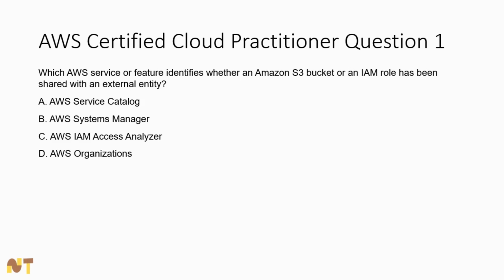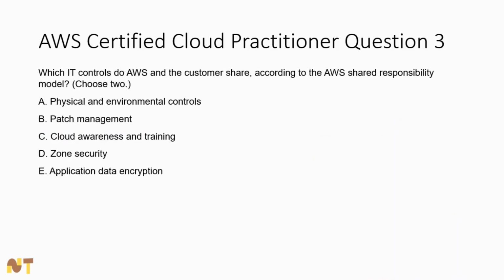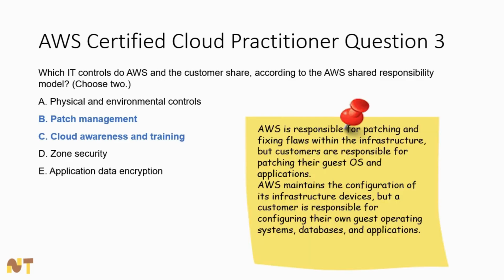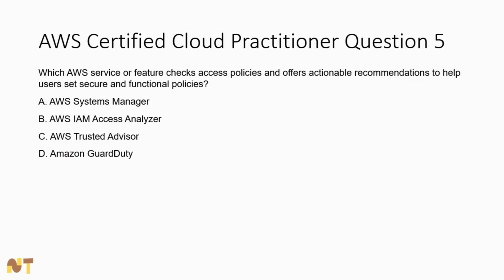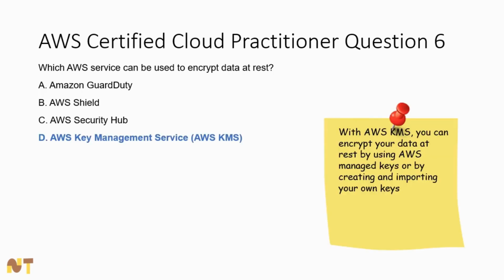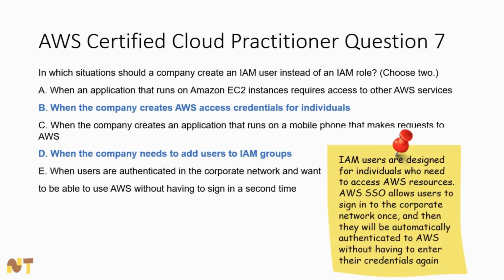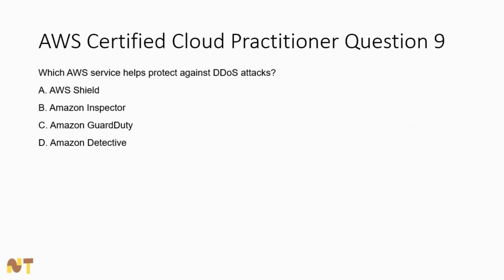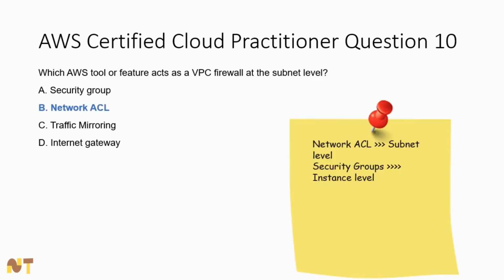AWS Certified Cloud Practitioner CLF-C02 Exam Questions Walkthrough - Part 8| Neeti Tech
Welcome to Part 8 of our AWS Certified Cloud Practitioner Exam Questions series! In this video, we'll dive deep into the 'Security and Compliance' domain which has 25% weightage in the certification. We will explore 10 key questions to help you ace your certification exam.
Good luck on your AWS Certified Cloud Practitioner journey!